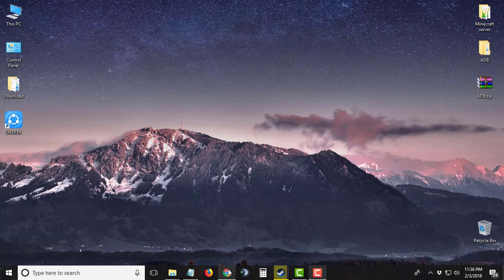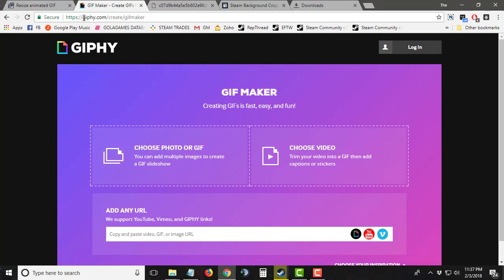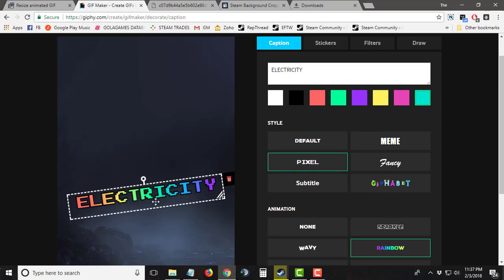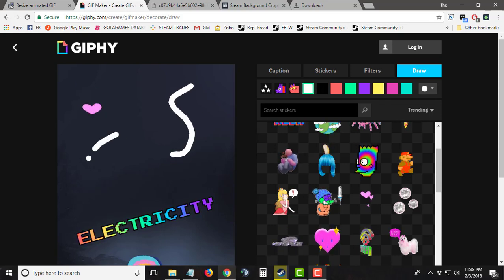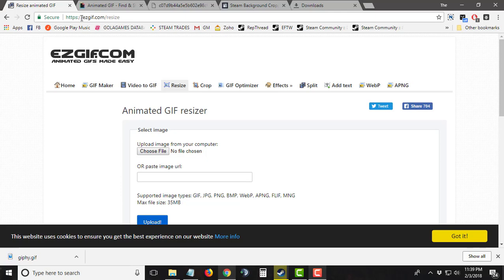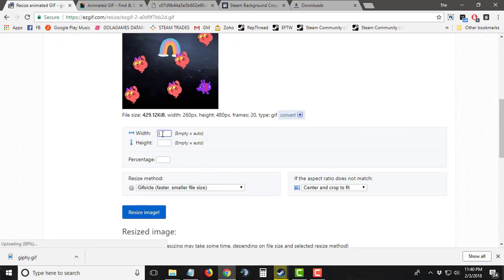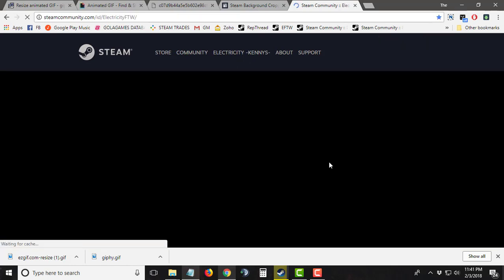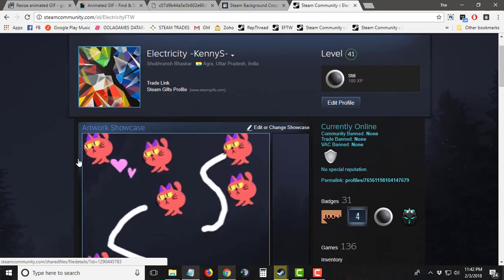How to: Make long Animated/GIF Artwork Showcase in your Steam Profile [Without any Softwares]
♦ Copy the code given below for long artwork:

document.getElementsByName("image_width")[0].value = 1000;document.getElementsByName("image_height")[0].value = 1;